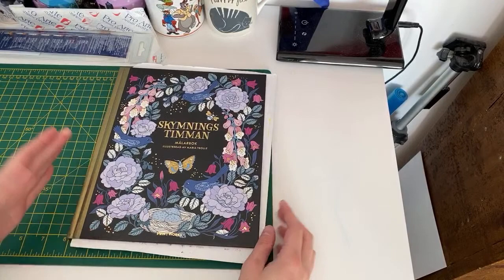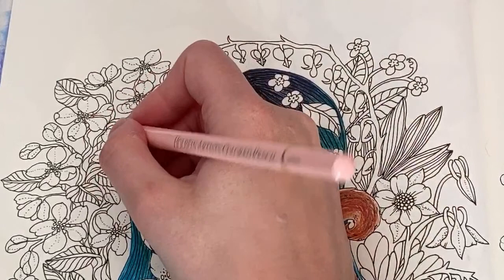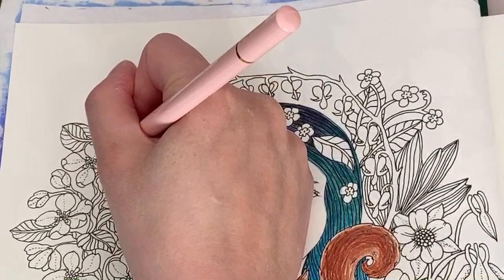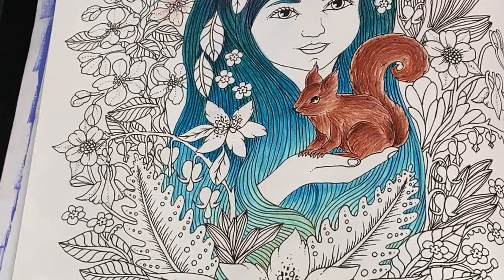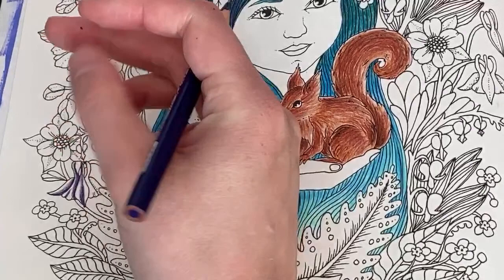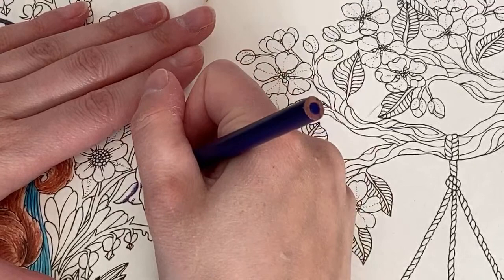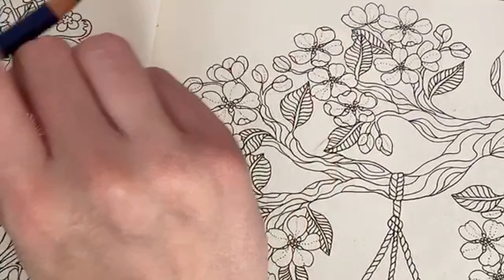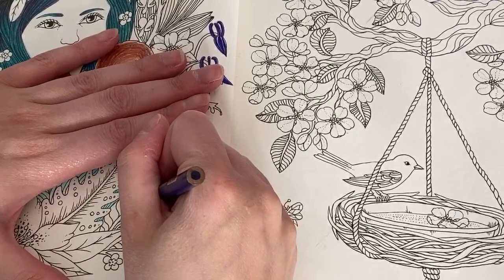Woodland Wonders, Skymnings Timman Part 2